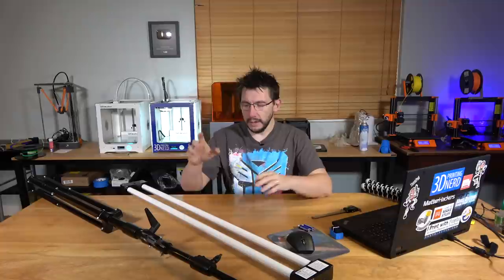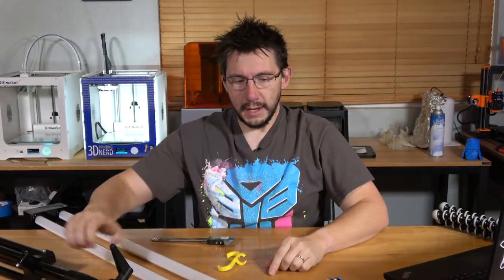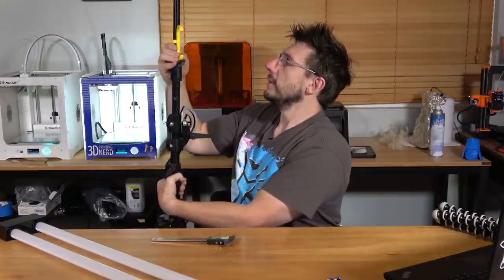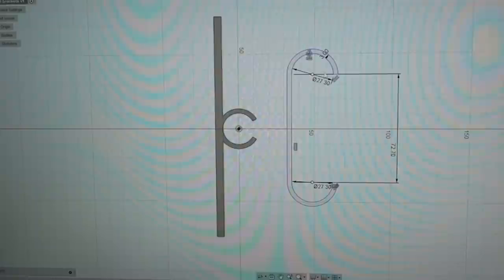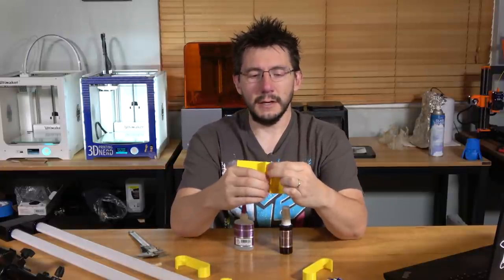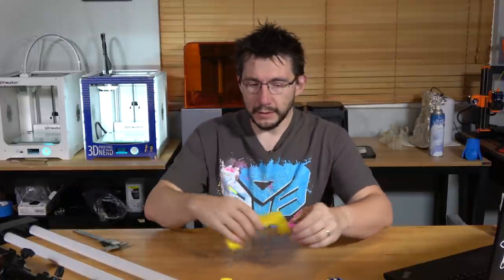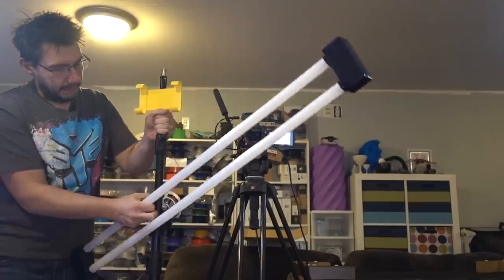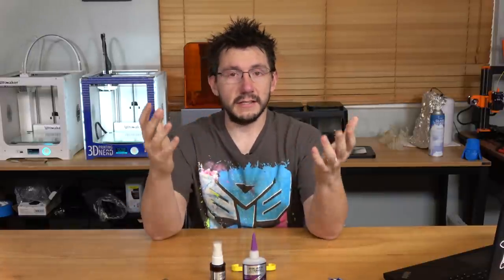3D Printing a Light Bracket Designed Using Fusion 360 [Practical Printing]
I have a new studio, and I needed a way to attach a light to a tripod. The solution, thanks to inspiration from Punished Props, was to design a bracket in Fusion 360 and 3d print the bracket!

Super Glue!
(BSI - Bob Smith Industries Insta Set)

(BSI - Bob Smith Industries)

509 NE 165th st
Shoreline, WA 98155
USA